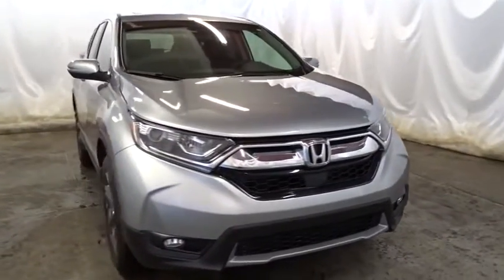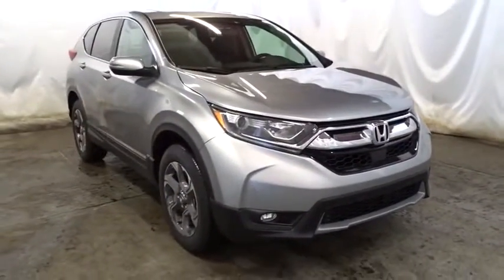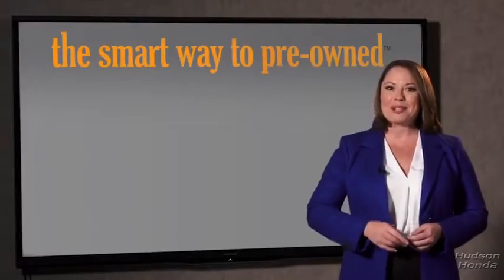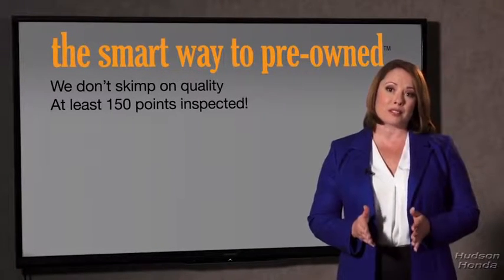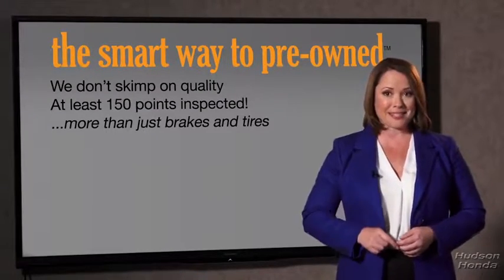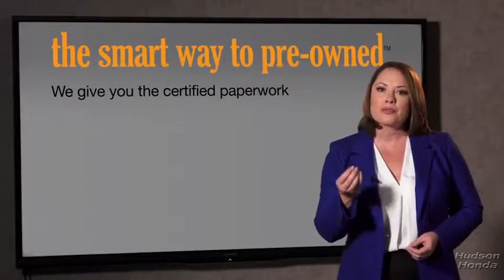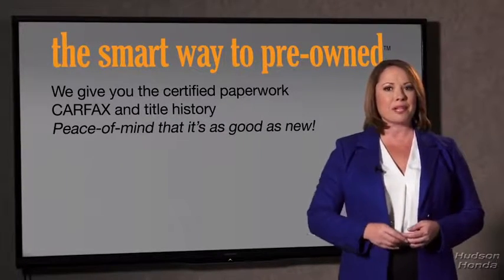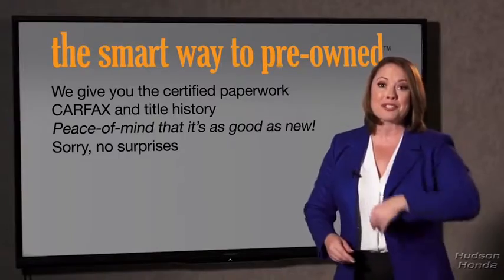2017 Honda CR-V Hudson, West New York, Jersey City, Tenafly, Paramus, NJ HHHH624157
Hudson Honda
6608 John F Kennedy Blvd

This 2017 Honda CR-V EX-L is proudly offered by Hudson Honda Want more room? Want more style? This Honda CR-V is the vehicle for you. Start enjoying more time in your new ride and less time at the gas station with this 2017 Honda CR-V. This vehicle has an added performance bonus: AWD. It improves handling on those winding back roads, and gives you added safety and control when driving through wet and snow weather conditions. The Honda CR-V EX-L will provide you with everything you have always wanted in a car -- Quality, Reliability, and Character.
Radio: AM/FM/HD/SiriusXM Audio System -inc: 180-Watts, 8 speakers, 7 display w/high-resolution WVGA (800x480) electrostatic touch-screen, customizable feature settings, Bluetooth streaming audio and HandsFreeLink, Pandora compatibility, Radio Data System (RDS), Speed-Sensitive Volume Control (SVC), USB/display audio interfaces w/1.5-Amp charging port in center console, 12-volt power outlets (Front and center console), HondaLink, Apple CarPlay/Android Auto, SMS text message function and 2.5-Amp charging ports in 2nd-row,Radio w/Seek-Scan, Clock and Steering Wheel Controls,2 LCD Monitors In The Front,Integrated Roof Antenna,Audio Theft Deterrent,Tailgate/Rear Door Lock Included w/Power Door Locks,Body-Colored Power Heated Side Mirrors w/Convex Spotter, Manual Folding and Turn Signal Indicator,Chrome Grille,Speed Sensitive Variable Intermittent Wipers,Programmable Aero-Composite Halogen Daytime Running Auto High-Beam Headlamps w/Delay-Off,LED Brakelights,Clearcoat Paint,Power Liftgate Rear Cargo Access,Express Open/Close Sliding And Tilting Glass 1st Row Sunroof w/Sunshade,Fully Galvanized Steel Panels,Chrome Side Windows Trim and Black Front Windshield Trim,Tires: P235/60R18 103H All-Season,Body-Colored Front Bumper w/Black Rub Strip/Fascia Accent and Metal-Look Bumper Insert,Compact Spare Tire Mounted Inside Under Cargo,Body-Colored Door Handles,Front Fog Lamps,Black Rear Bumper w/Metal-Look Rub Strip/Fascia Accent,Deep Tinted Glass,Wheels: 18 Alloy,Fixed Rear Window w/Fixed Interval Wiper, Heated Wiper Park and Defroster,Lip Spoiler,Steel Spare Wheel,Chrome Bodyside Insert, Black Bodyside Cladding and Black Wheel Well Trim,Leather Seat Trim,Driver Foot Rest,1 Seatback Storage Pocket,Delayed Accessory Power,Driver / Passenger And Rear Door Bins,Seats w/Leatherette Back Material,Air Filtration,Trip Computer,Outside Temp Gauge,Full Floor Console w/Covered Storage, Mini Overhead Console w/Storage and Conversation Mirror,Day-Night Auto-Dimming Rearview Mirror,Cruise Control w/Steering Wheel Controls,Leather/Metal-Look Steering Wheel,Sliding Front Center Armrest and Rear Center Armrest,Rear Cupholder,Front Map Lights,Compass,Manual Tilt/Telescoping Steering Column,Door Mirrors,Remote Keyless Entry w/Integrated Key Transmitter, Illuminated Entry, Illuminated Ignition Switch and Panic Button,Power Rear Windows and Fixed 3rd Row Windows,Roll-Up Cargo Cover,Front Cupholder,Full Cloth Headliner,Power 1st Row Windows w/Driver And Passenger 1-Touch Up/Down,Interior Trim -inc: Simulated Wood Instrument Panel Insert, Simulated Wood Door Panel Insert, Metal-Look Console Insert, Chrome And Metal-Look Interior Accents,Distance Pacing w/Traffic Stop-Go,Driver And Passenger Visor Vanity Mirrors w/Driver And Passenger Illumination,Leatherette Door Trim Insert,Full Carpet Floor Covering -inc: Carpet Front And Rear Floor Mats,Fade-To-Off Interior Lighting,Heated Front Bucket Seats -inc: driver's seat w/12-way power adjustment, including 4-way power lumbar support and 2-position memory,Cargo Space Lights,Manual Adjustable Front Head Restraints and Manual Adjustable Rear Head Restraints,Digital Display,Carpet Floor Trim,Remote Releases -Inc: Mechanical Fuel,4-Way Power Passenger Seat -inc: Power Recline and Fore/Aft Movement,Proximity Key For Doors And Push Button Start,HVAC -inc: Underseat Ducts and Console Ducts,HomeLink Garage Door Transmitter,Power Door Locks w/Autolock Feature,Valet Function,Systems Monitor,60-40 Folding Split-Bench Front Facing Fold Forward Seatback Rear Seat,Locking Glove Box,Leather Gear Shift Knob,Engine Immobilizer,Perimeter Alarm,FOB Controls -inc: Remote Engine Start,Dual Zone Front Automatic Air Conditioning,Gauges -inc: Speedometer, Odometer, Engine Coolant Temp, Tachometer, Trip Odometer and Trip Computer,Trunk/Hatch Auto-Latch,5.64 Axle Ratio,Permanent Locking Hubs,36-Amp/Hr 410CCA Maintenance-Free Battery,4-Wheel Disc Brakes w/4-Wheel ABS